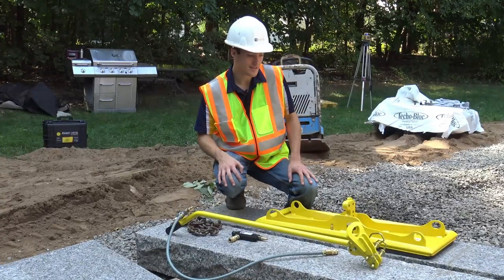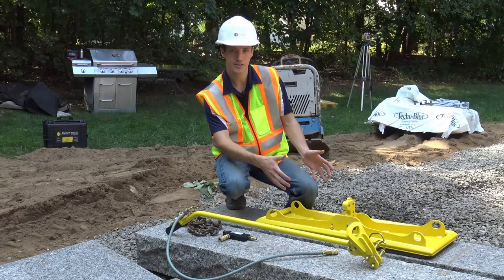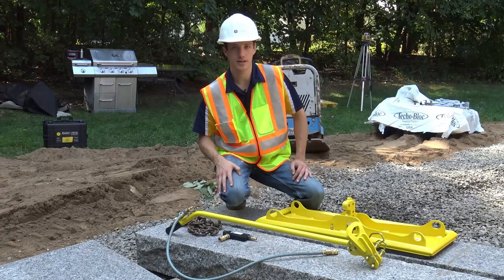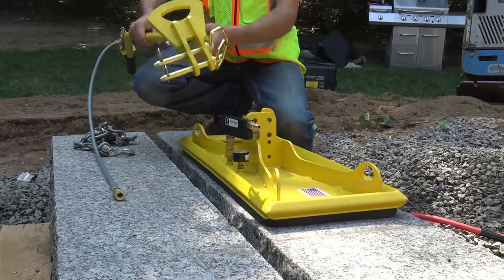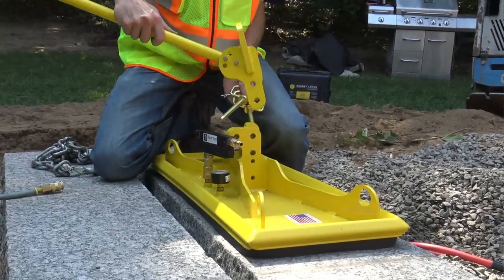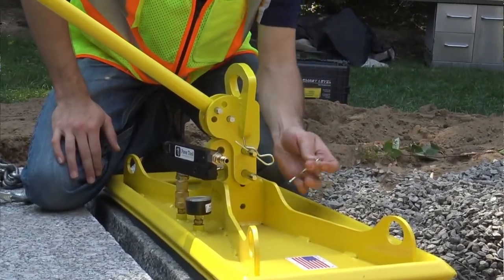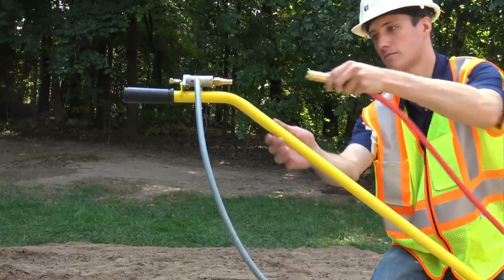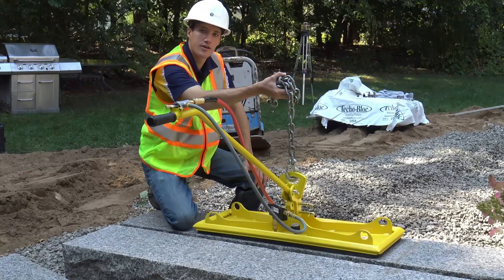Manual Pkg A2 Instructional Video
ES Manual Pkg. A2

The Elite Suction Manual Package A2 is a high flow option that works with a compressor and picks most Porous Slabs, Granite, Wet Cast & Natural Stone products. The extended arm with eye hook to attach to a machine using strap or chain to allow the contractor to move around the stone/pad in an ergonomic way to stabilize the product.